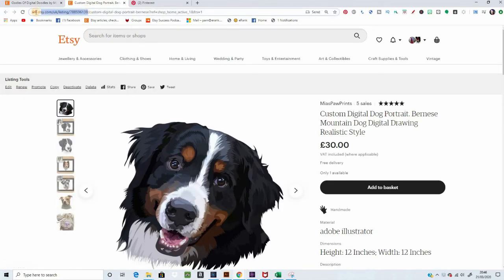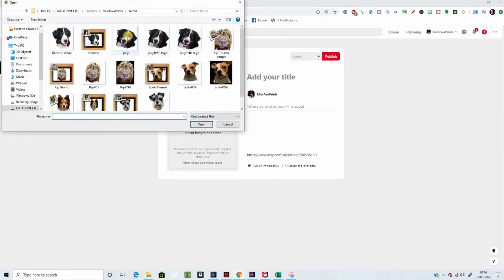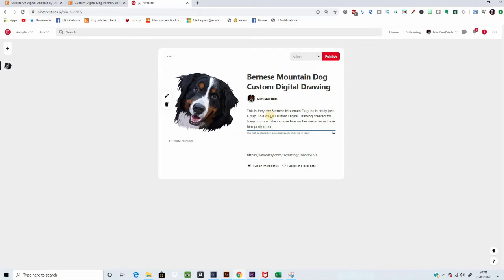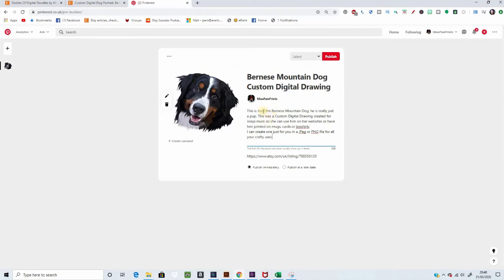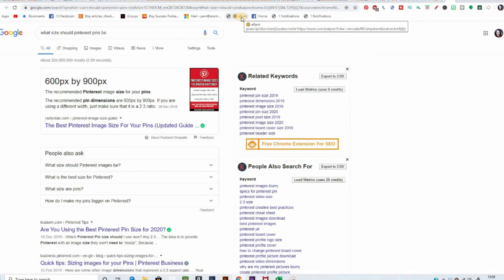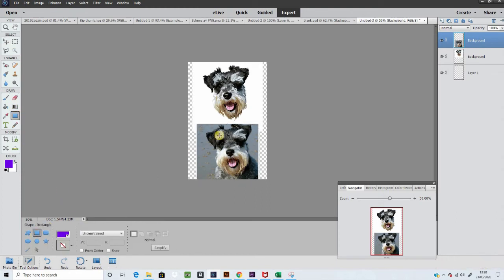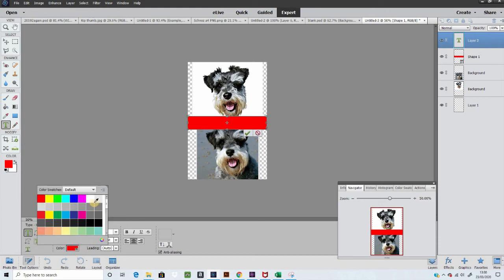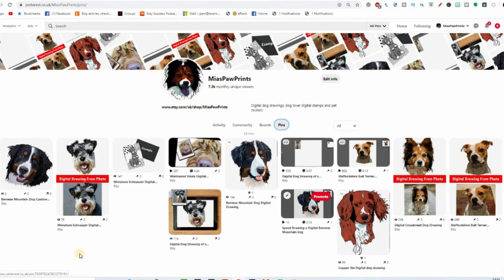How to create a pin for your Etsy Pinterest account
Once you have decided you need a pinterest account for your business and have set that up and linked your shop you need to start populating it with new pins
In this video I show you step by step how to create a pin and what size they should be and how to create a pin of that size